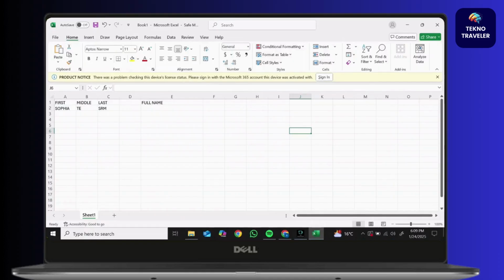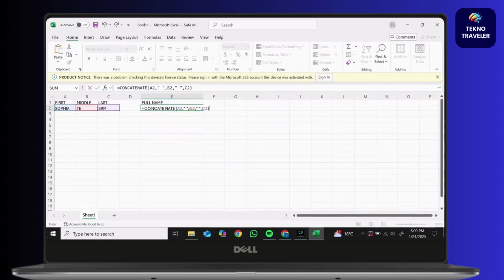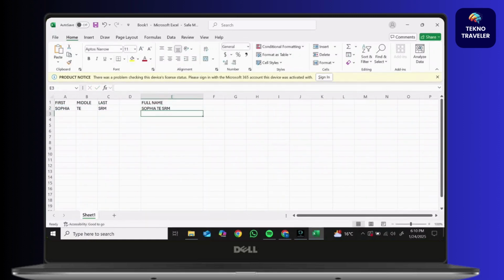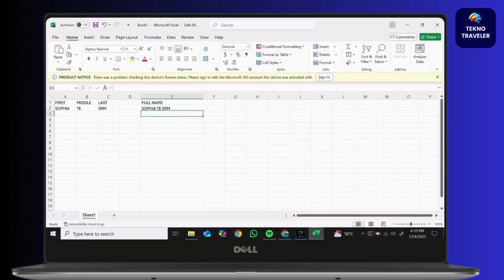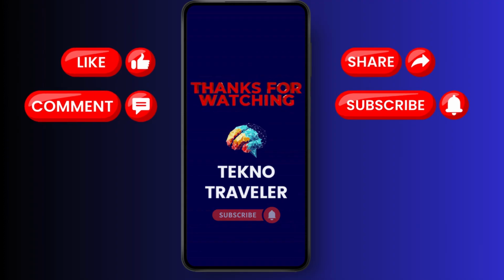How to Combine First, Middle, and Last Name in Excel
Welcome to our step-by-step guide on "How to Combine First, Middle, and Last Name in Excel"! If you need to merge names from separate columns into one full name, this video is perfect for you. We'll show you different methods, including using Excel functions like CONCATENATE, & (ampersand), and TEXTJOIN. Whether you're working with a small dataset or managing large lists, these tips will help you efficiently combine first, middle, and last names into one column.

Timestamps: 00:05 How to combine first, middle, and last name in Excel 00:20 Using the CONCATENATE function to combine names 00:35 How to use the & symbol for combining names 00:50 How to combine names using TEXTJOIN function

What You’ll Learn:

How to combine first, middle, and last names in Excel
Using CONCATENATE to merge names in Excel
How to use the ampersand (&) symbol to combine names
The TEXTJOIN function for combining multiple names
Tips for handling middle names that may be missing in the dataset